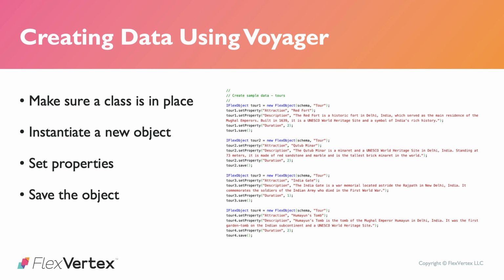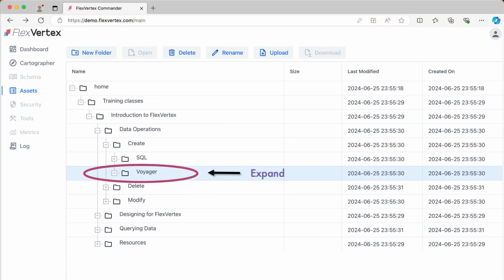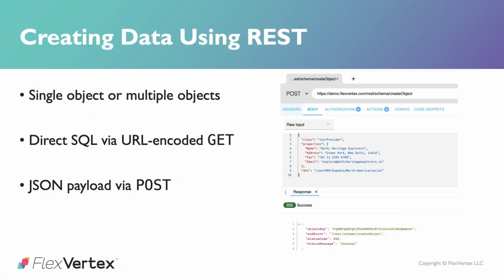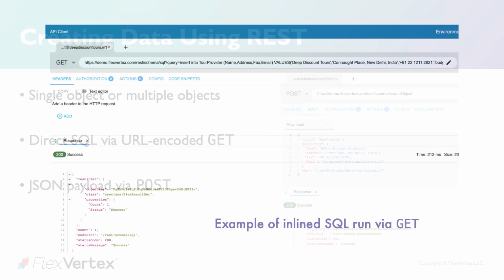Data Operations - Creating Data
In this video, we'll explore various methods for creating data in FlexVertex and guide you through hands-on exercises. We'll use a demonstration database and create new example classes to avoid interfering with mainline data. You'll see data creation examples using Voyager, SQL, and REST APIs. We'll demonstrate how to establish a connection to your database instance, create objects, and utilize FlexVertex's powerful tools. Voyager simplifies data definition and manipulation, while SQL offers a familiar syntax for operations. Finally, we'll show you how to create connections between objects to unlock the full potential of your data multiverse.